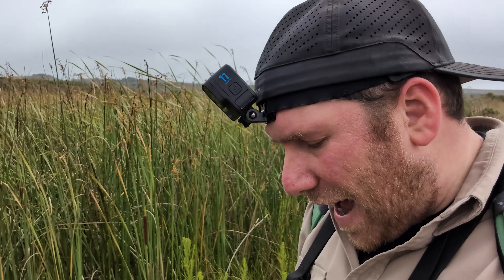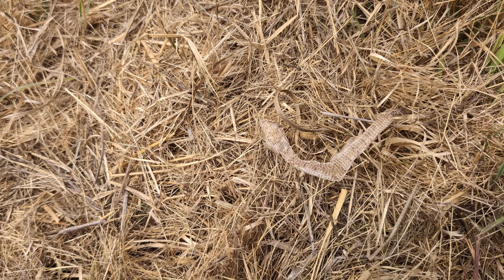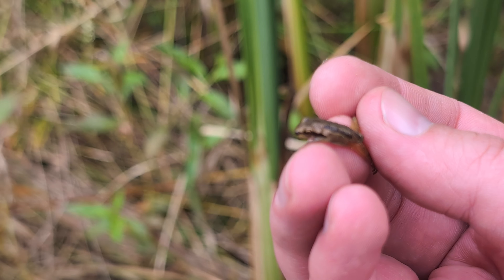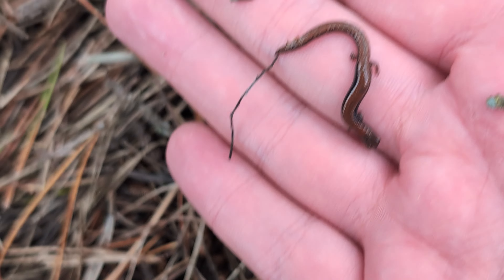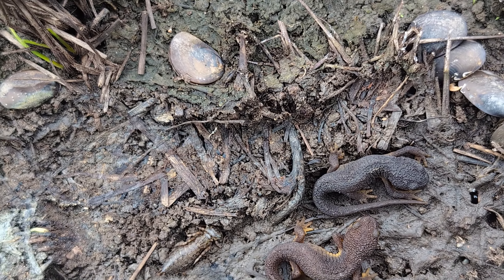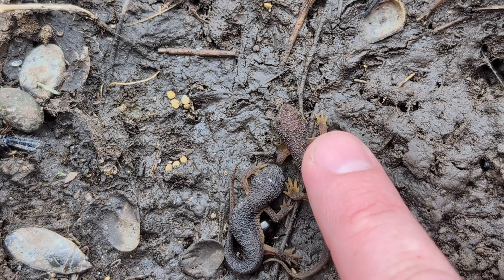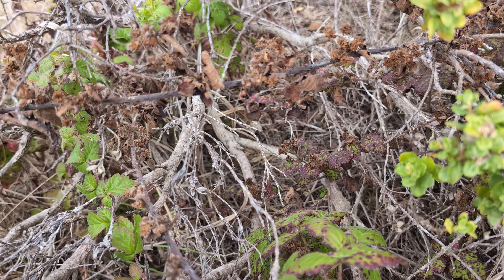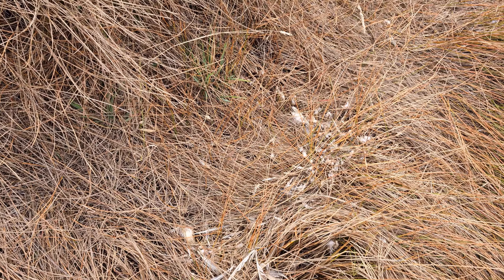Babies in the Bay | Field Herping San Francisco California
I only had time for a quick trip to the bay area, but boy did it deliver some cool finds.  Lots of baby amphibians!

What we saw:
California Newt - Taricha torosa
Pacific Chorus Frog - Pseudacris regilla
Western Terrestrial Garter Snake - Thamnophis elegans
Western Fence Lizard - Sceloporus occidentalis
Southern Alligator Lizard - Elgaria multicarinata